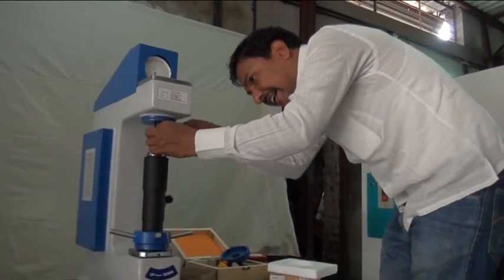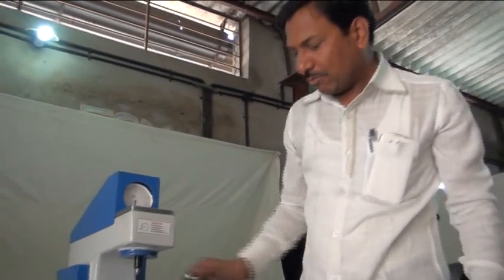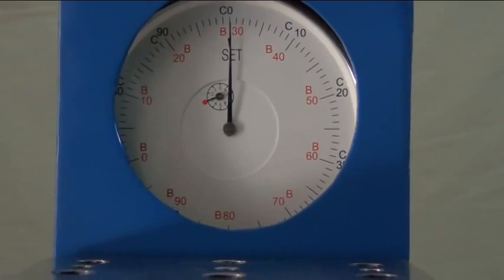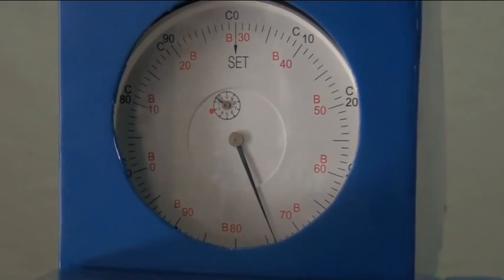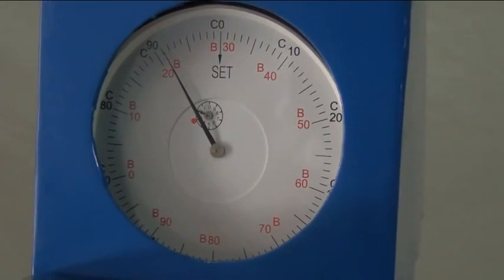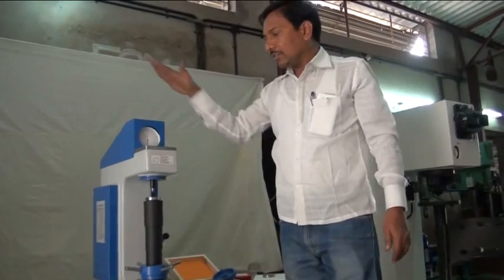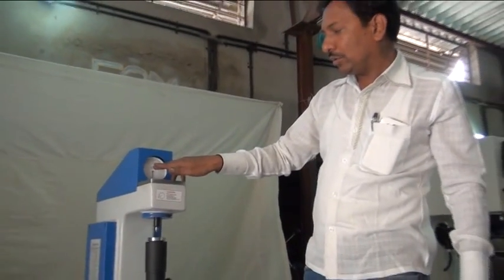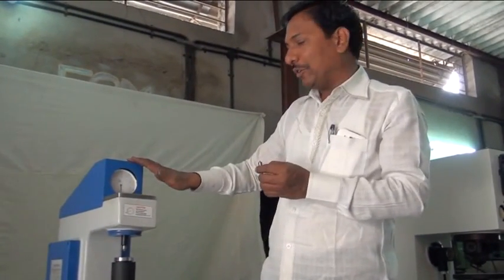Rockwell hardness testing machine Manufacturer,suppliers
Rockwell Hardness Testing Machines is designed for measuring hardness of metals & alloys of all kinds, hard or soft, whether round, flat or irregular in shapes.